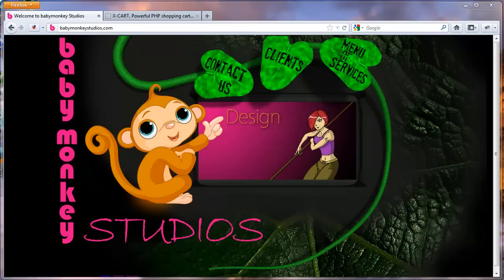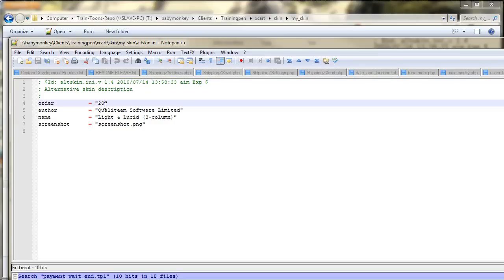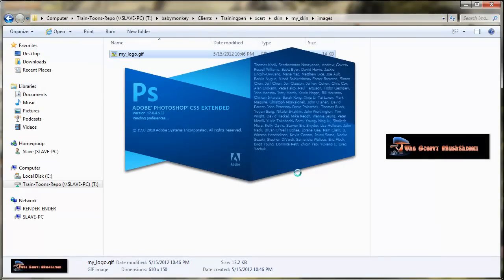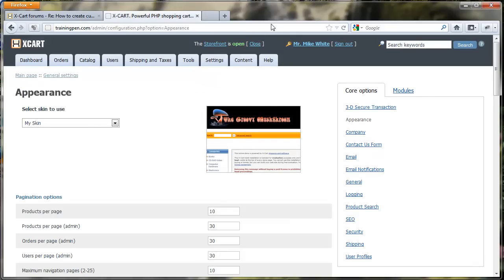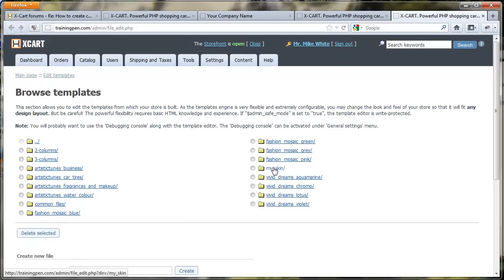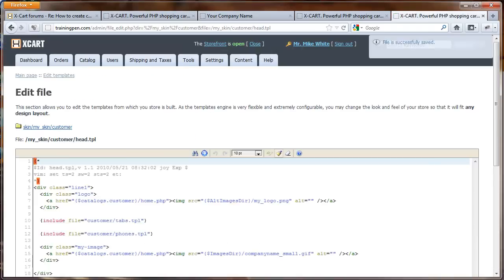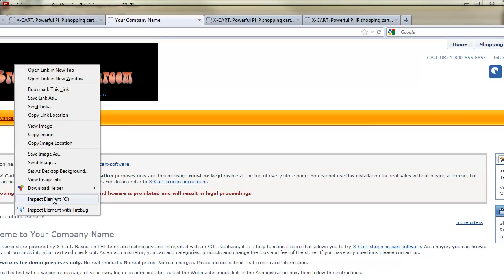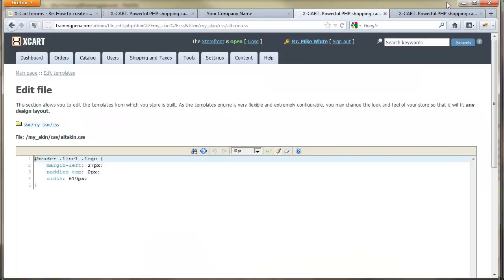Creating a Custom Skin in X-cart 4.4.X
In this babymonkey Studios tutorial, we learn how to create a custom skin for your X-cart project. The topics covered are:
1. Creating your custom skin directory.
2. Setting up the necessary default files and folders.
3. Uploading the new skin and selecting it in the admin.
4. Editing the logo and referencing it in the new skin directory.
5. Using Webmaster Mode to determine the right template to edit.
6. Creating custom templates in the new skin.
7. Editing altskin.css to override default styles.

Fun update -Creating a custom skin in 60 seconds.